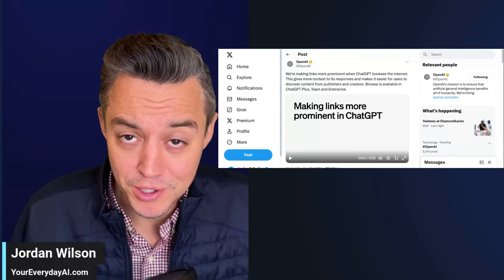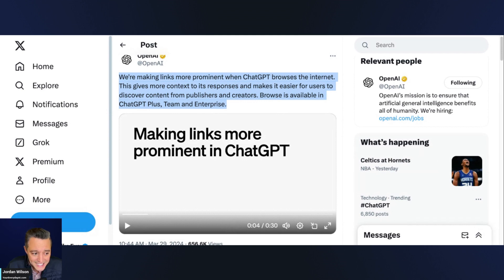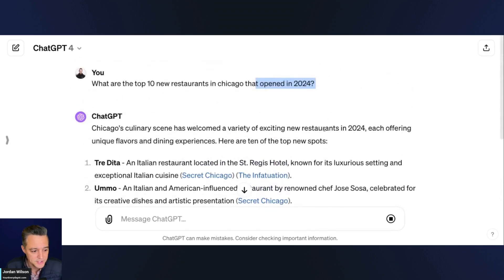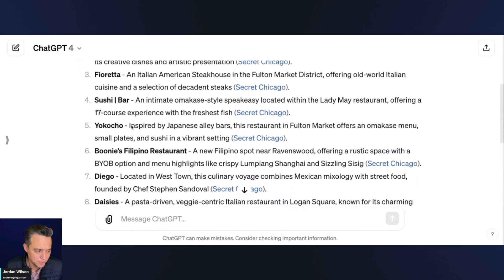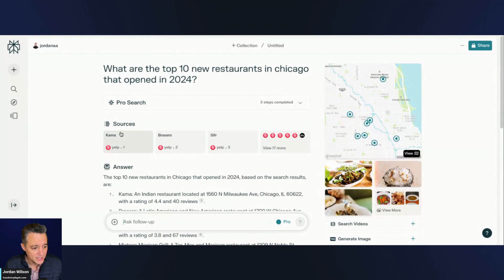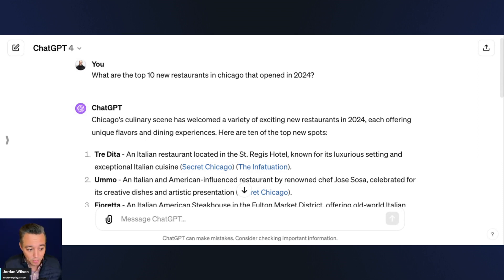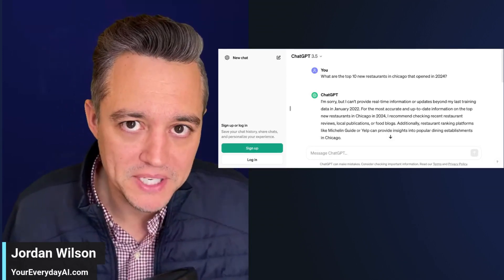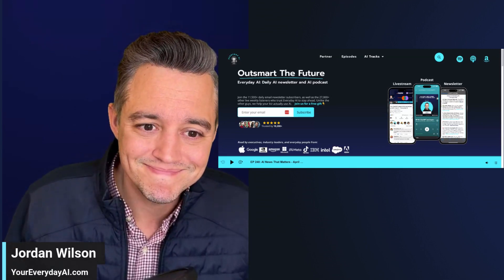ChatGPT's NEW Features: OpenAI's Secret Plan vs Google?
🔍 Ever wondered what moves OpenAI is making to stand out in the bustling world of AI, especially with Google looming large on the horizon? 🤖💥 Dive into "ChatGPT's NEW Features: OpenAI's Secret Plan vs Google?" and uncover the strategic chess game OpenAI is playing!

🗞️ Read/watch/more listen to the related content about OpenAI's ongoing legal battle with the New York Times

Join Jordan Wilson, your guide on this journey and the host of Everyday AI, as he breaks down the latest features that could be game-changers. Are these updates a direct challenge to Google and an attempt to ease concerns over Perplexity? Let's find out together!

In this video, we're peeling back the layers on two groundbreaking features introduced by OpenAI. First, how making links more prominent could revolutionize how we interact with content online. And second, the fascinating ability to use ChatGPT without an account - what does this mean for users and SEO alike? 🌐👀

Jordan will not only guide you through what these updates entail but also how they could potentially reshape the landscape of AI and search engines. Is OpenAI making a bold move to capture more eyeballs and fend off looming legal and competitive challenges? You don't want to miss this analysis!

Your gateway to leveraging AI in your everyday life awaits!

👇 Got thoughts or questions? Could these new features be the edge OpenAI needs?

Trust us; you won't want to miss what's coming next!

CHAPTERS:
0:01 - Intro
0:52 - OpenAI ChatGPT Update: Enhanced Link Visibility
5:55 - ChatGPT Accessibility: No Account Needed